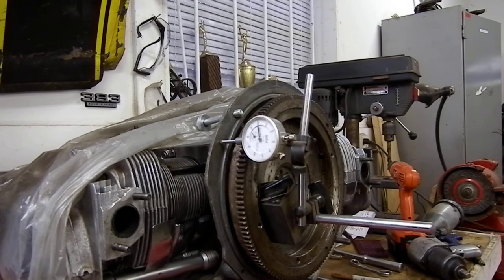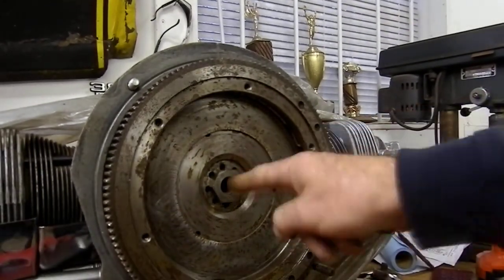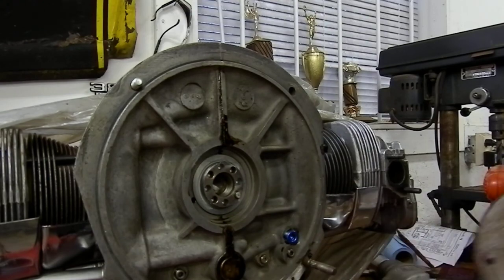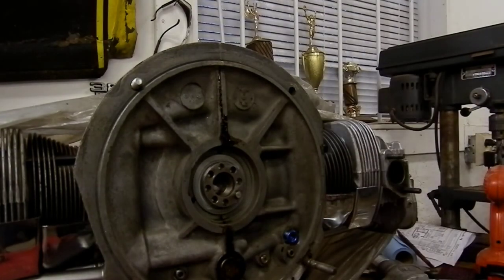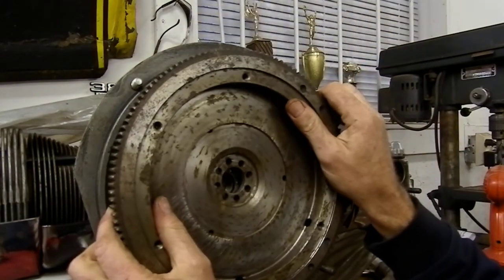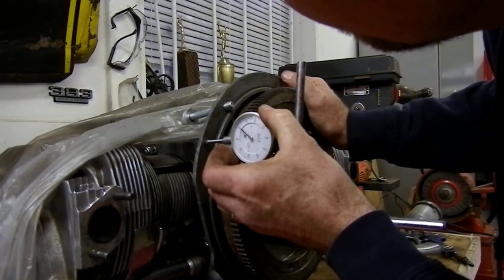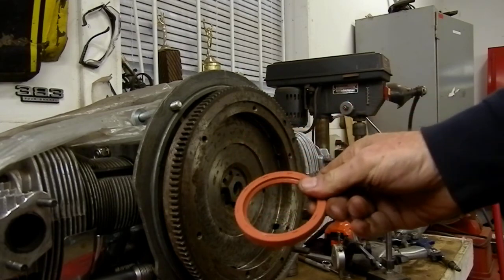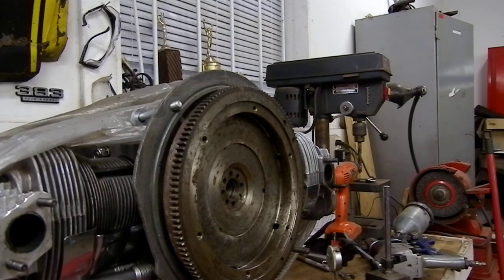Crankshaft End Play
VW crankshaft endplay